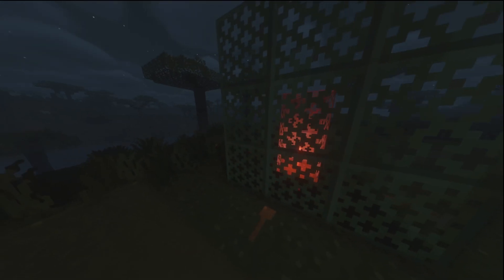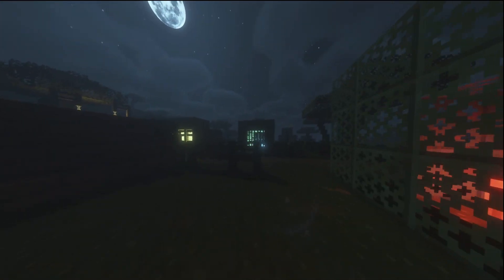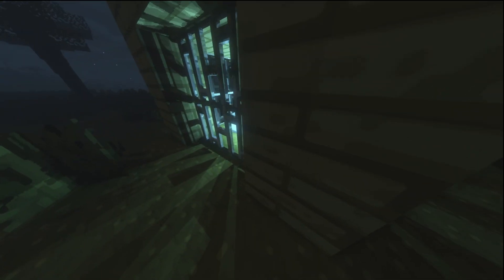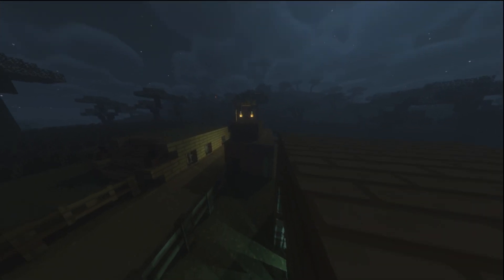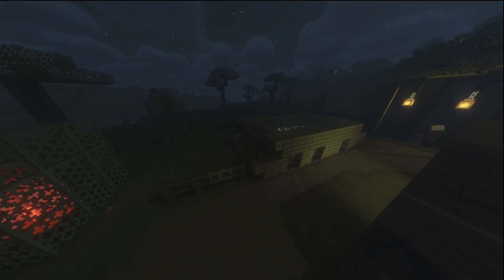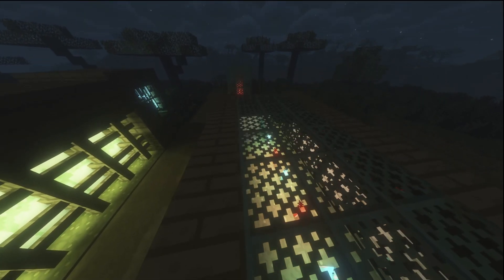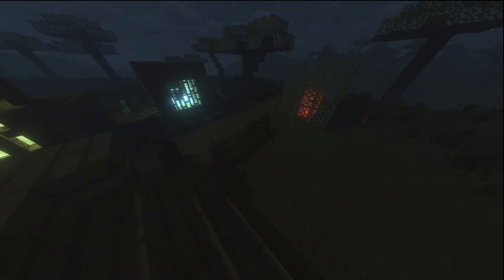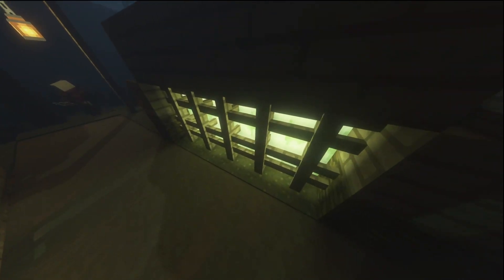Quick Review: What's New in the Photonics Mod Update?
this is a quick review of the new update released for photonics

As I said in the video I'll do further reviews as new versions of the mod are released